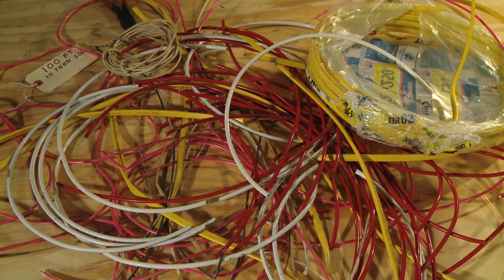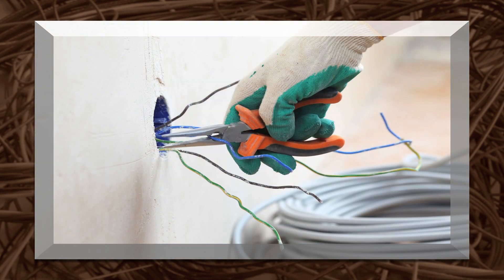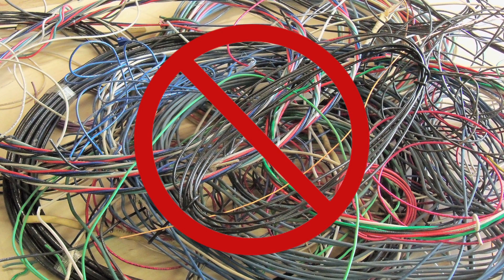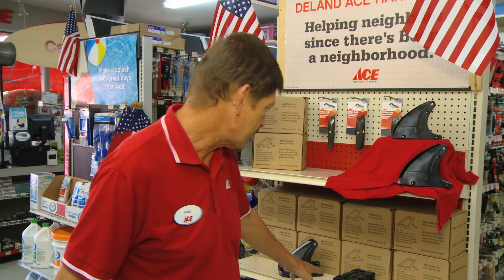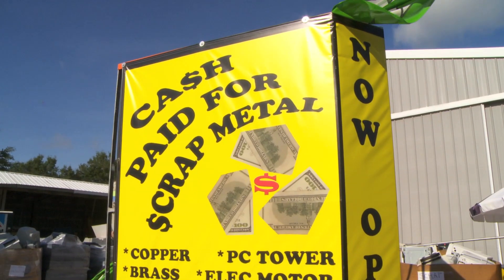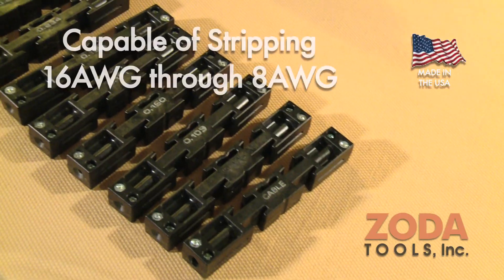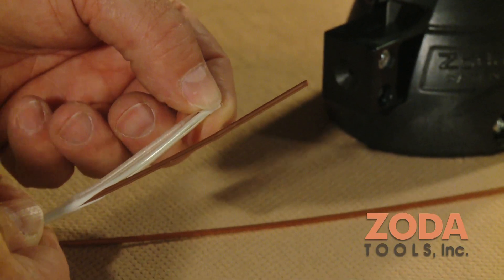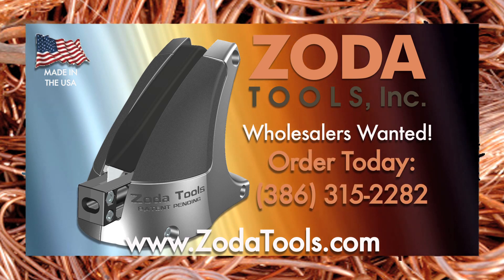Zoda Tools Wire Stripper - Get up to 30% more cash back!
Zoda Tools Wire Stripper - Get up to 30% more cash back! Quickly & easily recycle copper.